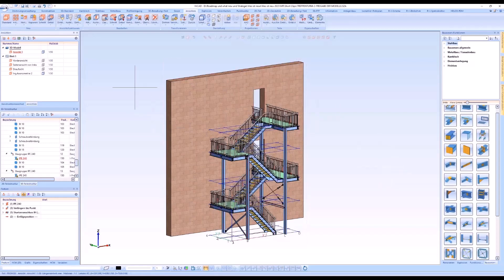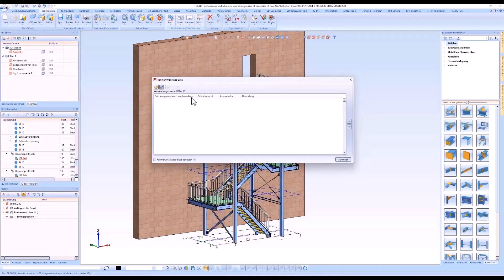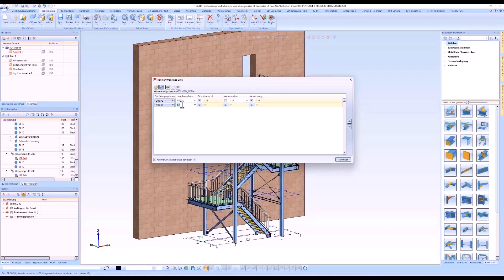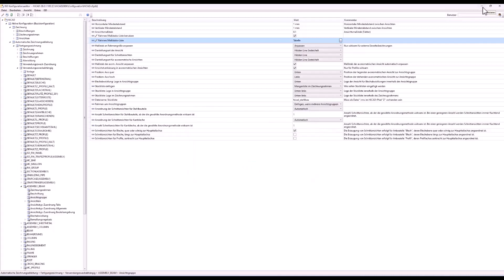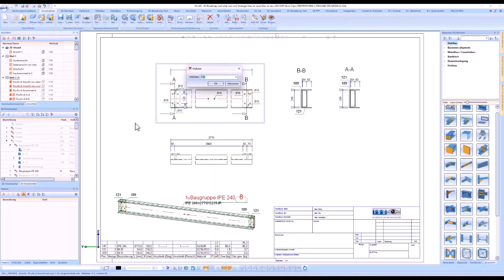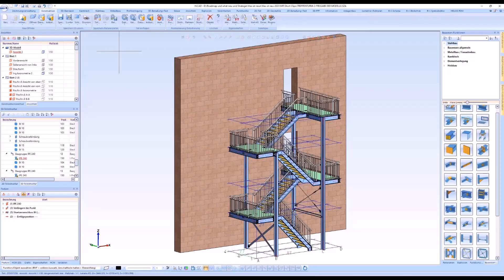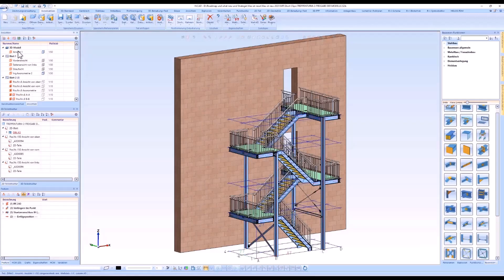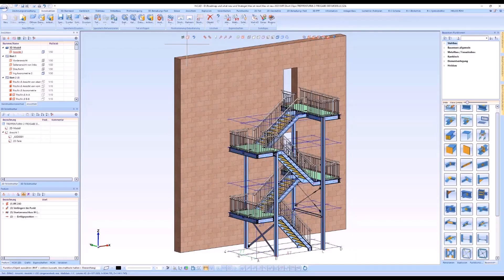HiCAD 2023: Configuration of drawing derivation: frames and scale lists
With the automatic generation of the workshop drawings, the usage-dependent frame/scale lists can be configured. The view scales for the desired drawing frame are defined using the HiCAD dialog. In the case of automatic drawing derivation, the settings are queried. The settings can only be changed via the HiCAD dialog and are entered as a report in the HiCAD configuration.